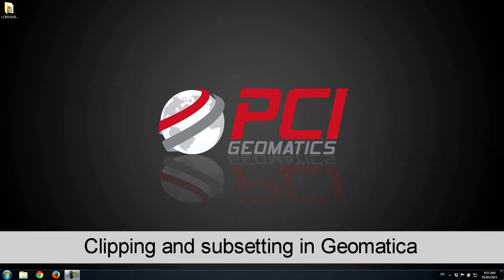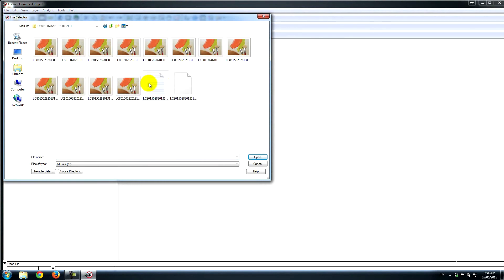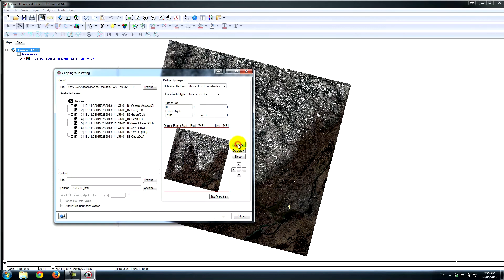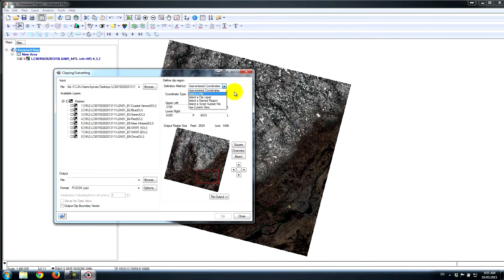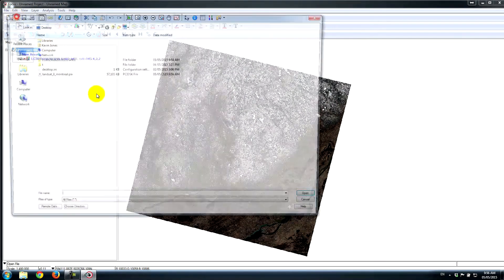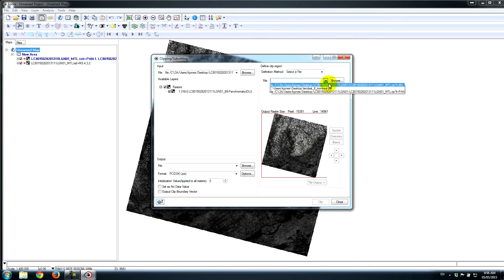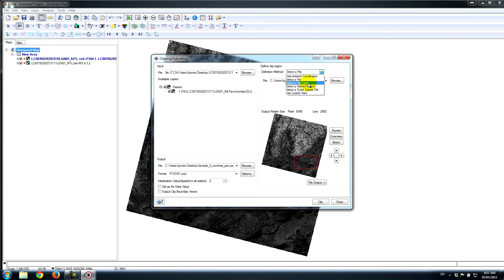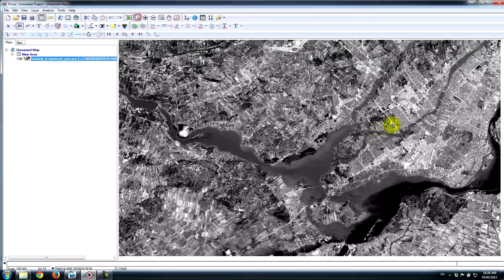How to clip and subset in Geomatica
Using focus, imagery can be easily clipped, with different options - subsetting of specific bands is also possible through the clipping/subsetting panel.